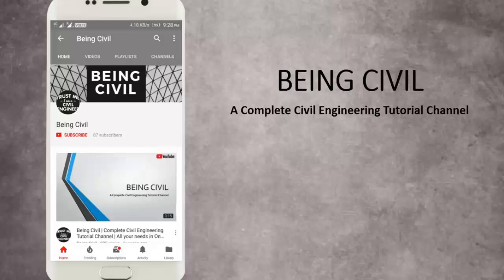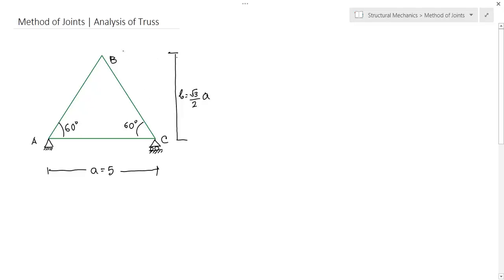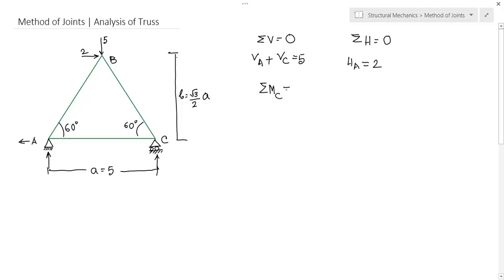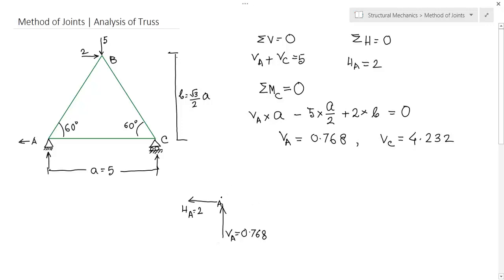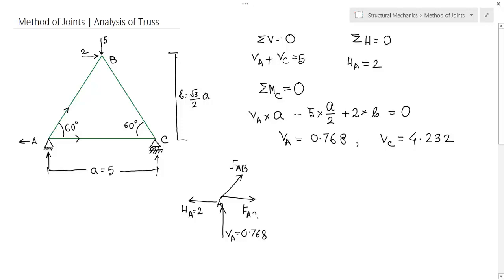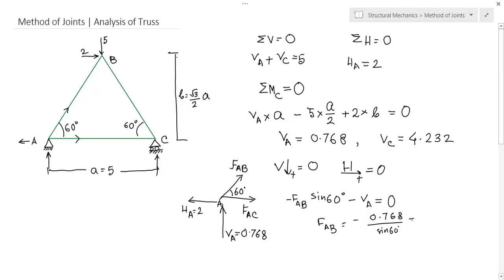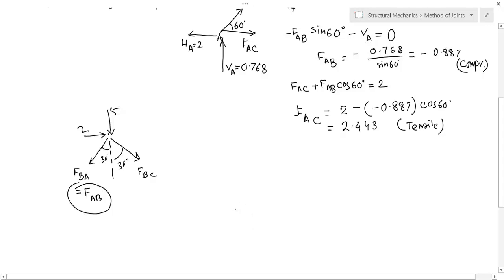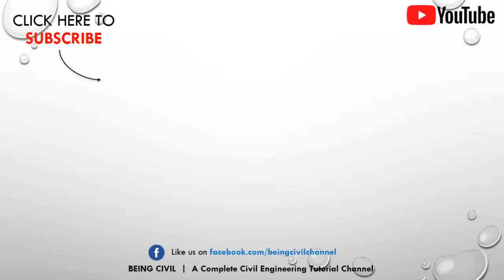Method of Joints | Truss Analysis | Example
This video illustrates "method of joints" to solve truss member forces with a simple example.